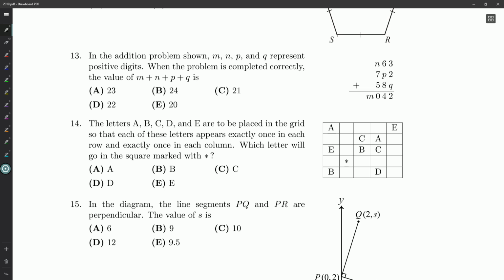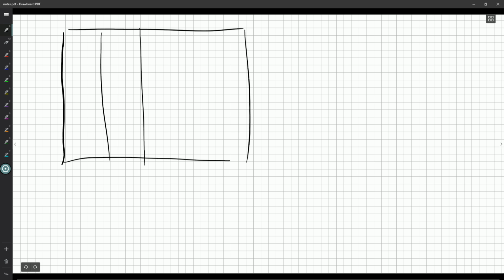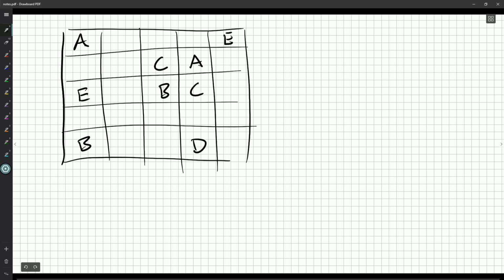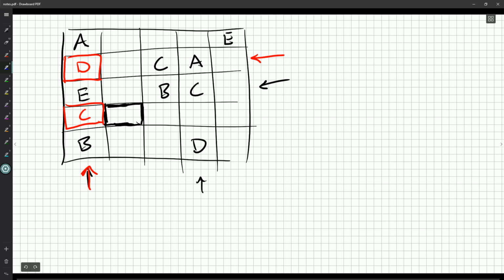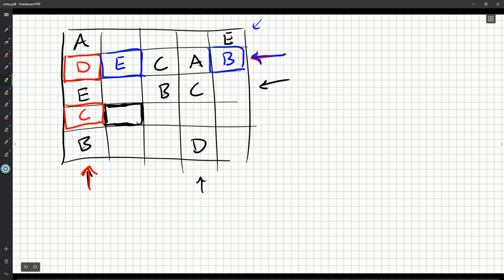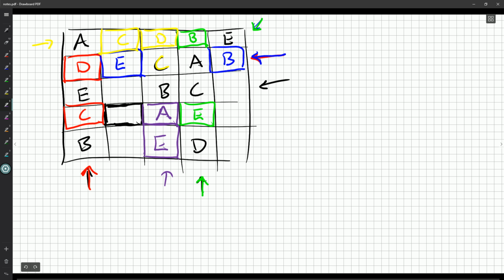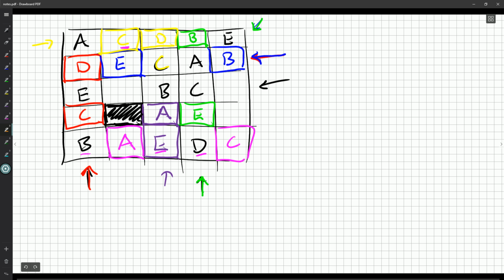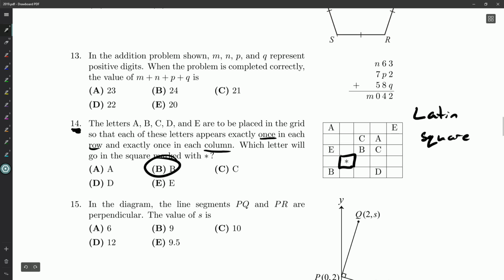Cayley 2019 14